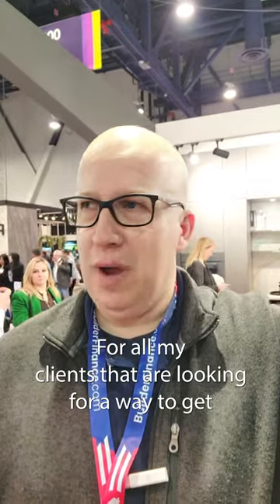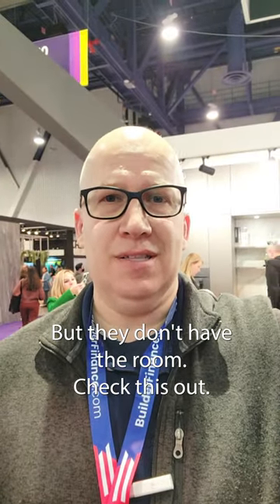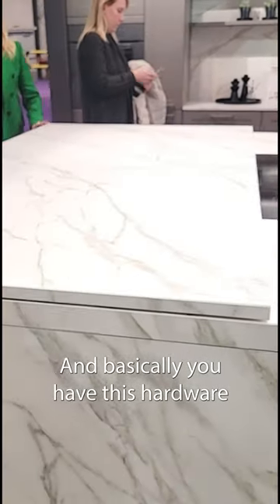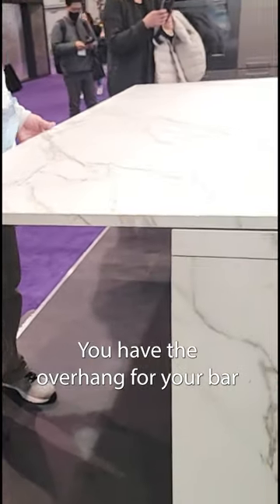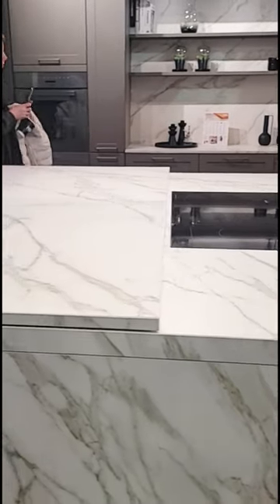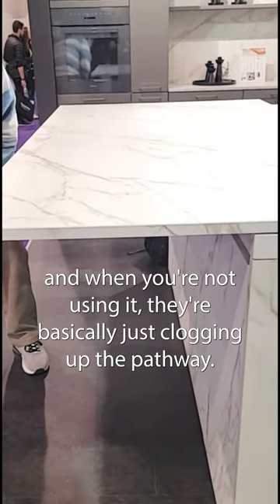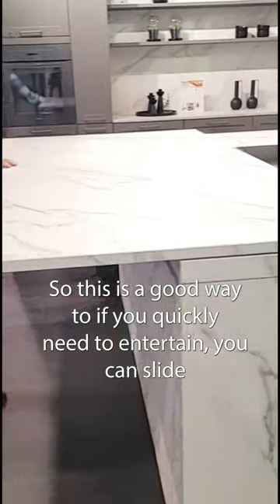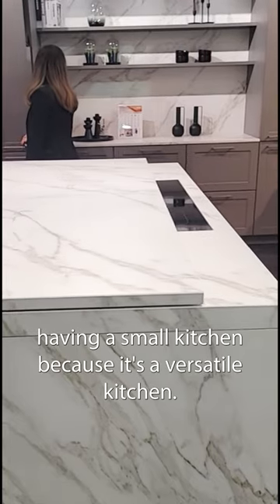Check out this amazing kitchen island!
Typically kitchen islands are stagnant and only serve one purpose.  Now you can convert your island into a cook station and bar in seconds!